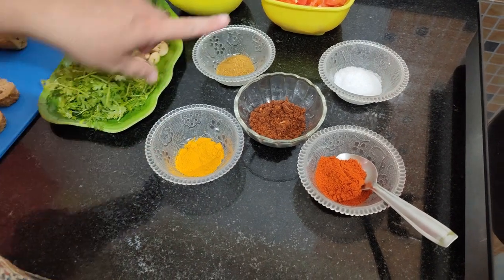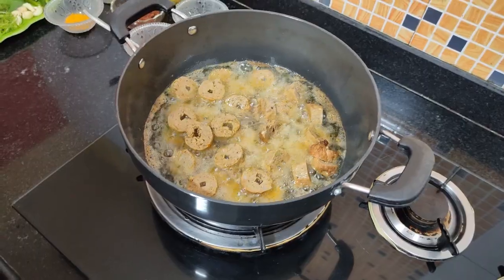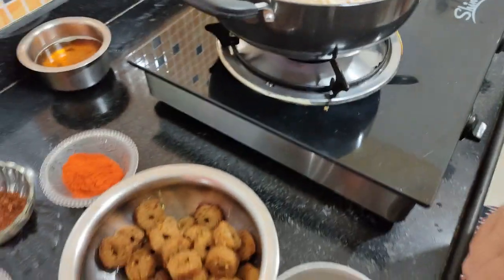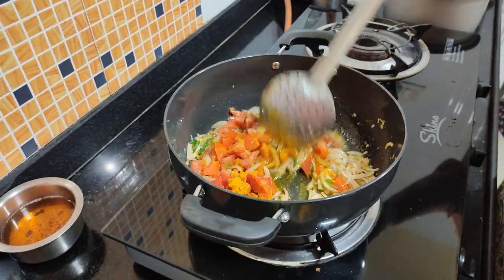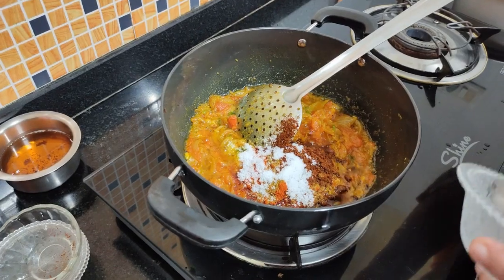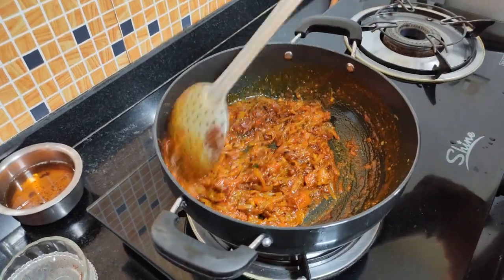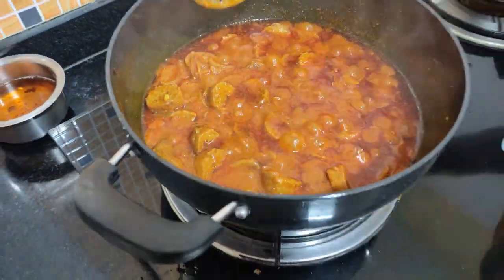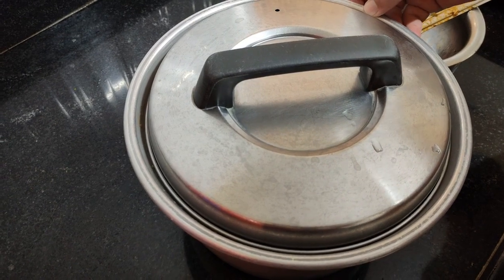KABAB PULAO#CHICKEN KABAB PULAO#NON VEG LOVERS#QUICK RECIPE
SERVING 4
PREPRATION TIME 20 MIN
COOKED RICE- 3 CUPS
CHICKEN KABAB / MUTTON KABAB
GREEN CHILLIS
GARLIC
DHANIA
SALT
LAL MIRCH POWDER
HALDI POWDER
CHICKEN MASALA
GARAM MASALA